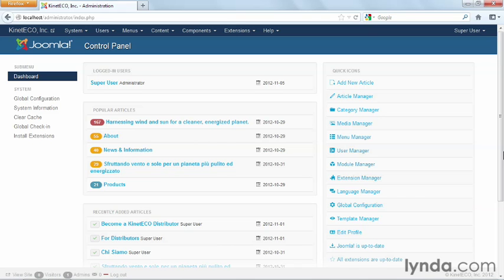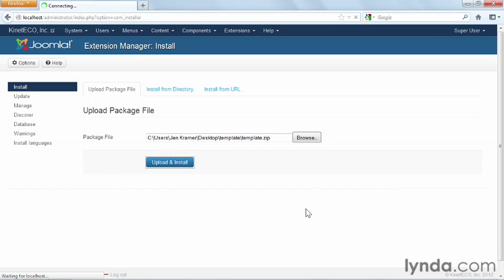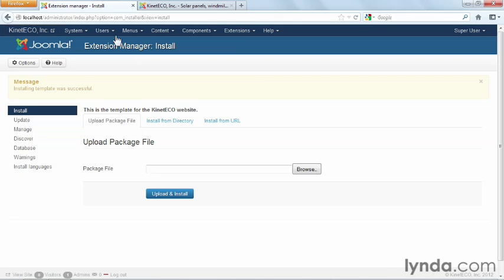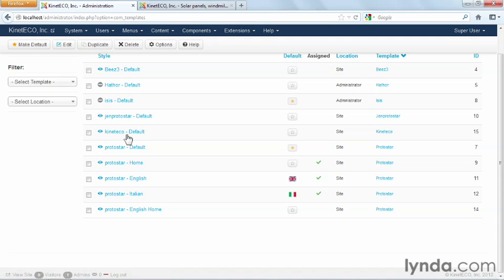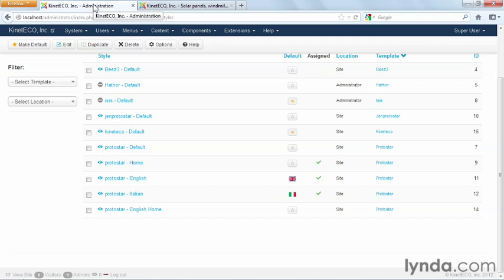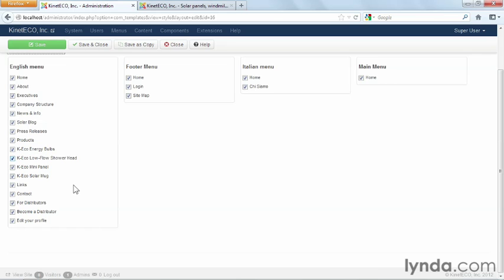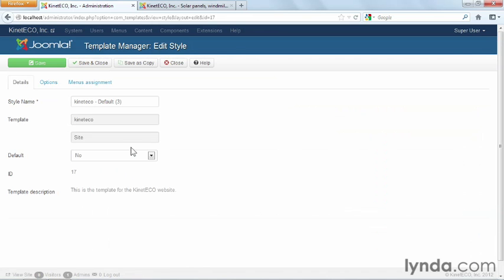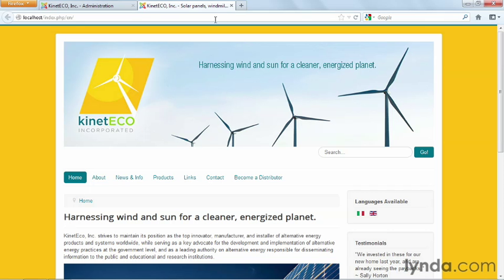4 Installing the Joomla! Template Package File Installing the package file